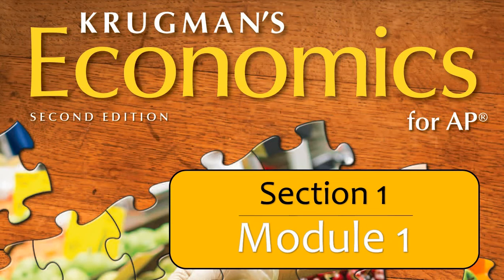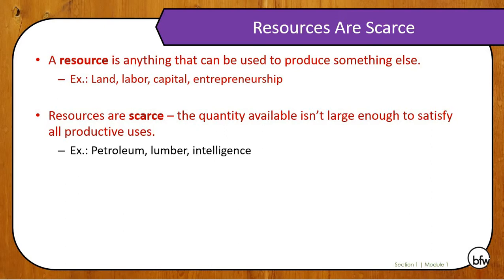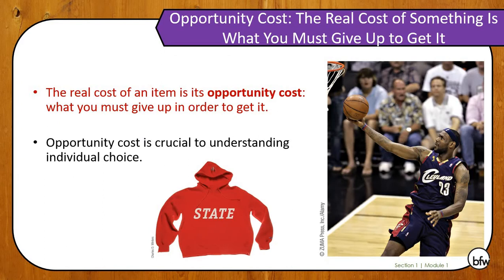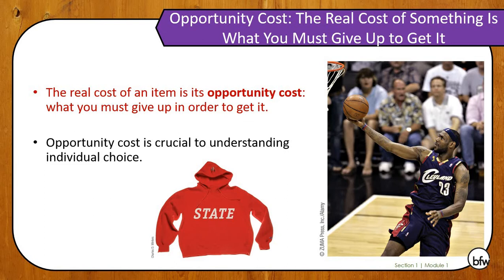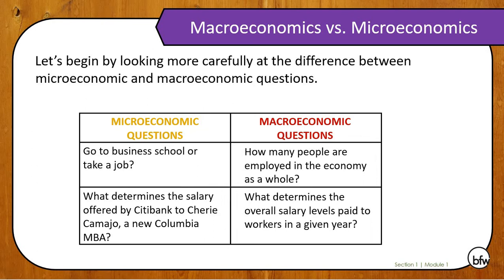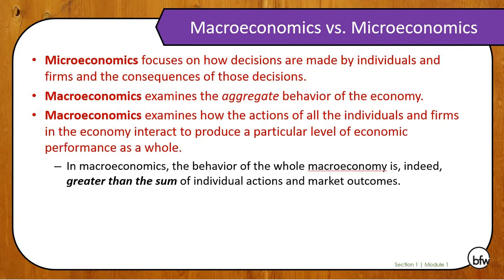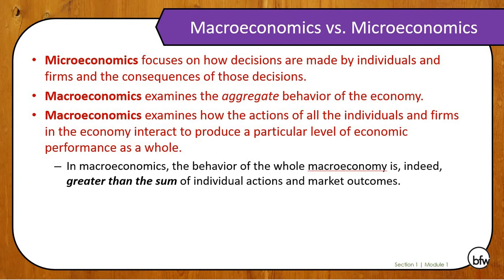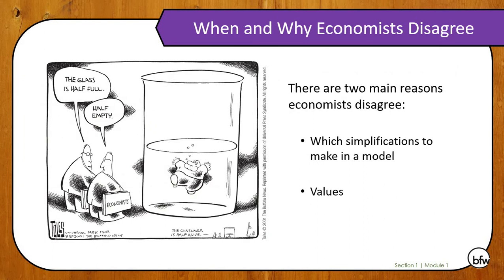Lecture Module 1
This is the lecture for Module 1. Please take notes and if you have any questions write them down on the back of the paper and bring them to class tomorrow